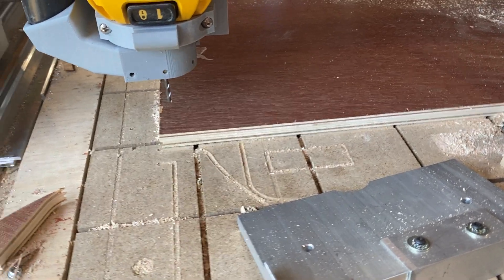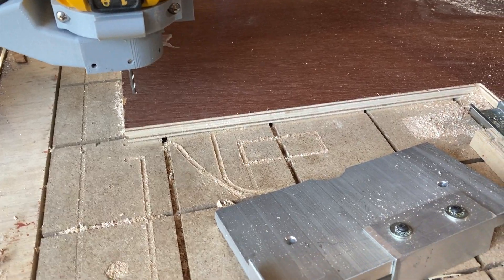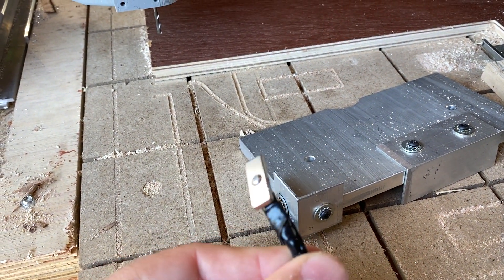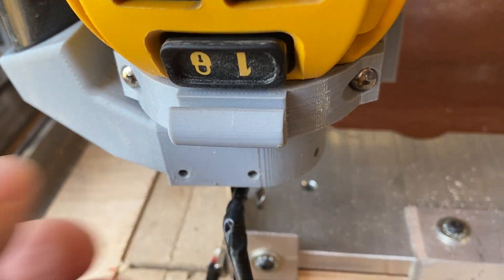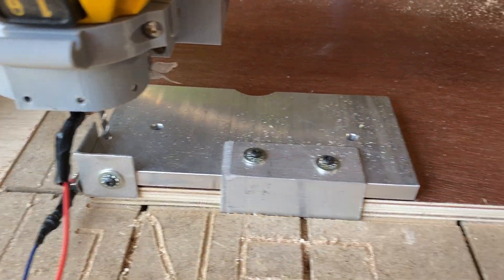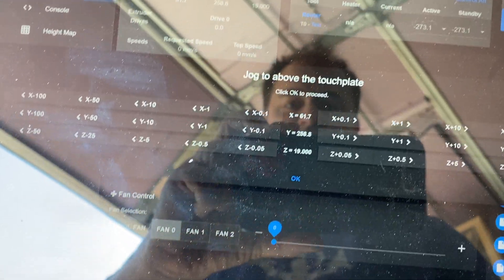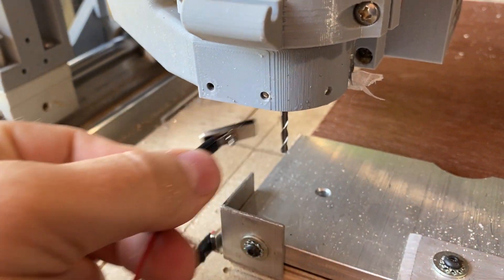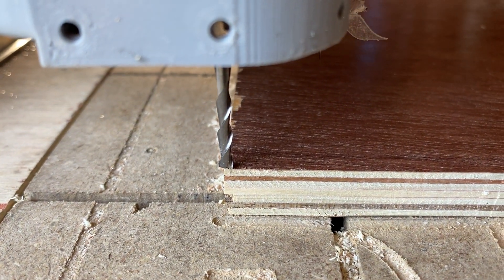Probe XYZ using a macro on Duet WiFi 2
This is a demo video of how the macro works.  Follow this link for more implementation details and a copy of the macro.

This was done on a Duet WiFi 2 running RepRap 3.1.1 firmware.  I believe this same macro will work for any 3.x version.